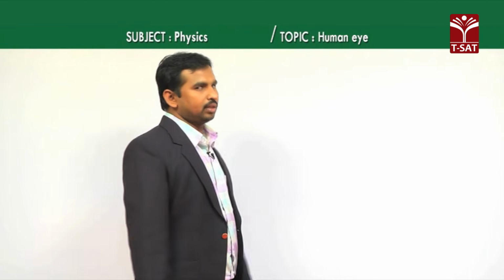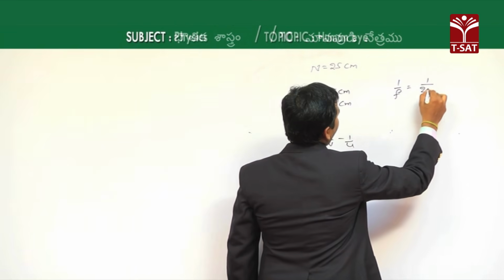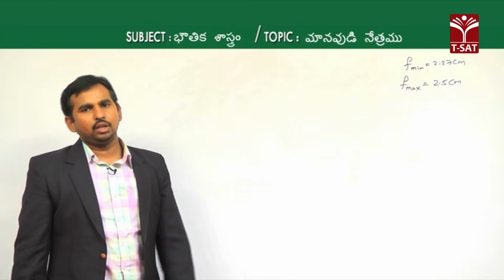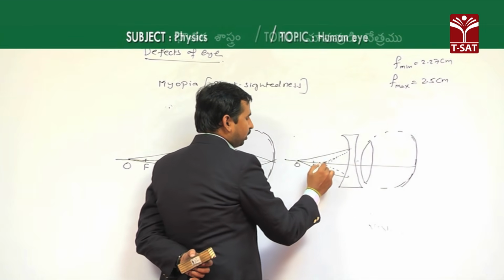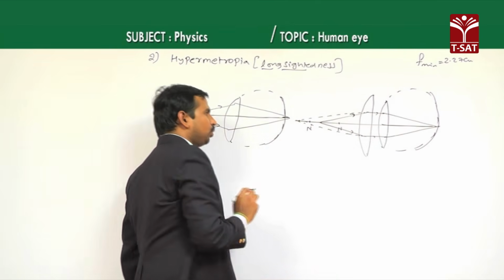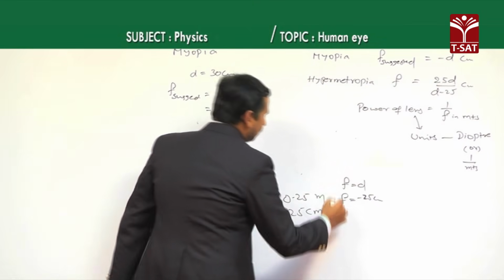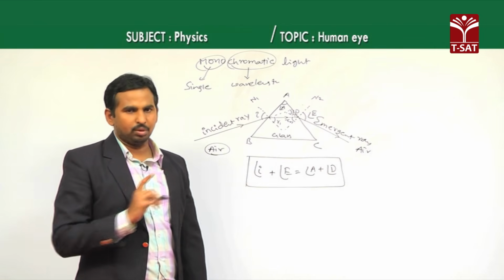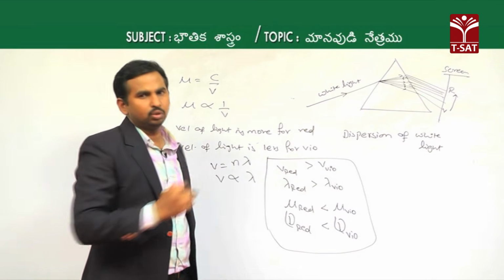POLYCET | Physics - Human Eye | T-SAT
T-SAT Network Digital Classes are Now Available on Following Platforms:

👉Install T-SAT App:
1. For Android Users: Play Store
2. For Apple Users: AppStore

 ---Watch on
-Jio TV - Educational Genre & JIO TV+
-T-fiber